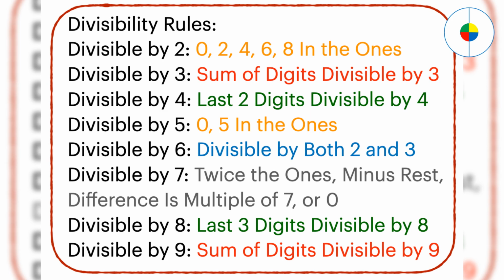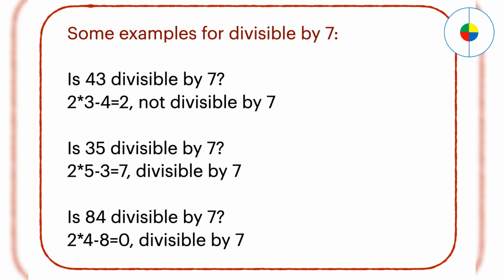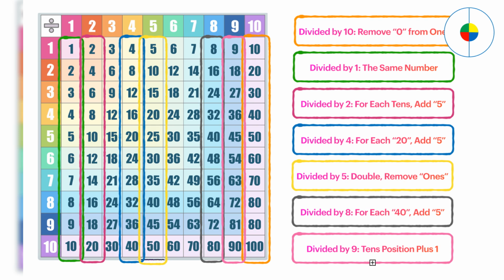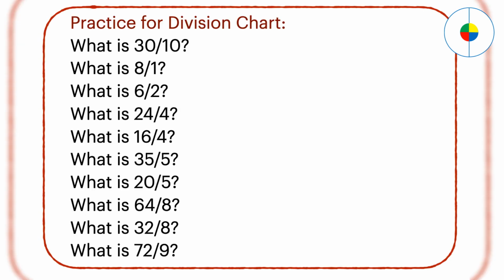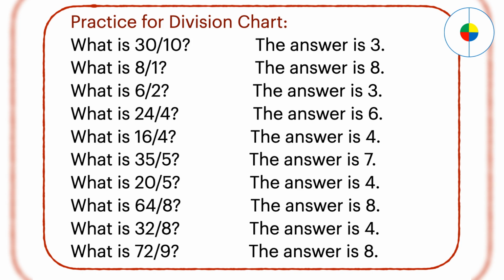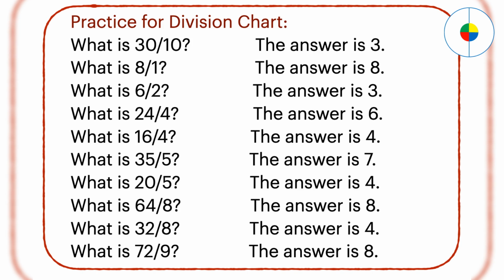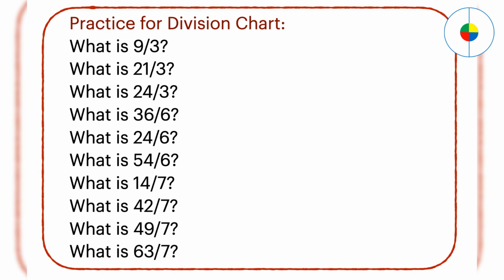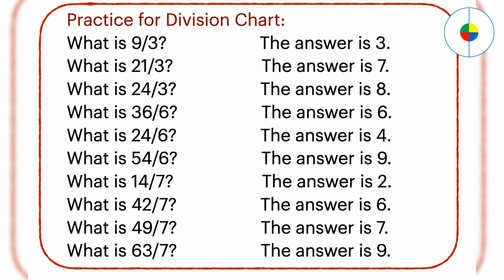Master Division Chart in One Day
Math Superstar - Division Chart

Here we will introduce all the best tricks and techniques to learn math for students up to Grade 10, which can make learning math super easy and fast.

Adults are also welcome to review all the important math concepts here.

Math is the key for understanding investment strategies and achieve financial freedom. Grade 10 math is all you need for investment success.

Half of the students in US and Canada can't meet the academic requirements for math, which is an issue that our project can help to solve.

We introduce all the best way to memorize Division chart with ease.

We also provide adequate practice, where you can master Division chart just within a day!

For learning arithmetic operations, Division chart mastery is the most difficult one.

If you don't know the best way to memorize the chart, it's very hard to start.

We will introduce all the easiest and best way to learn math.